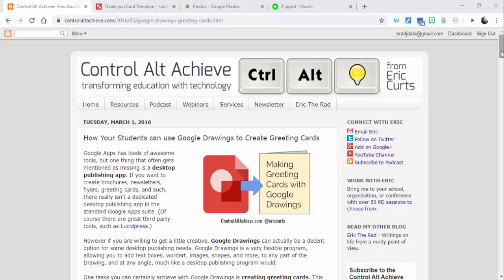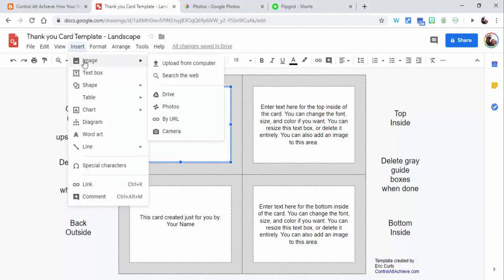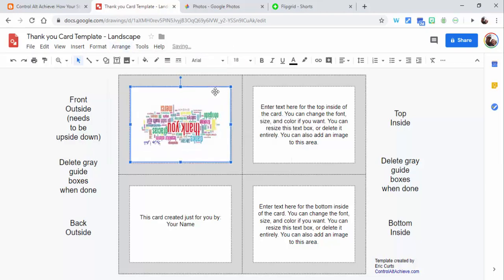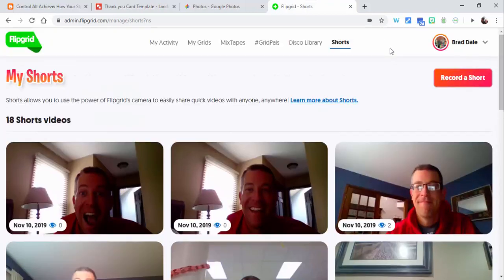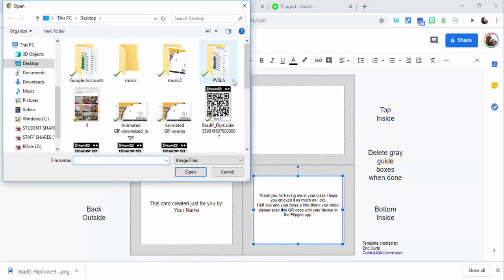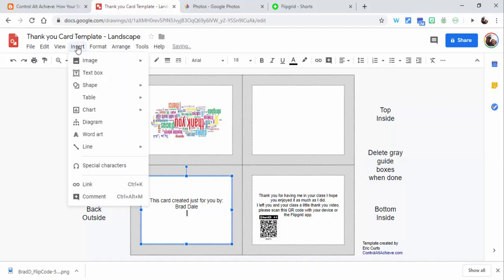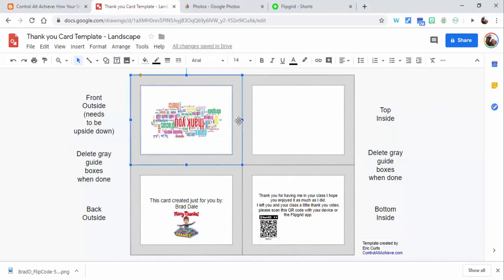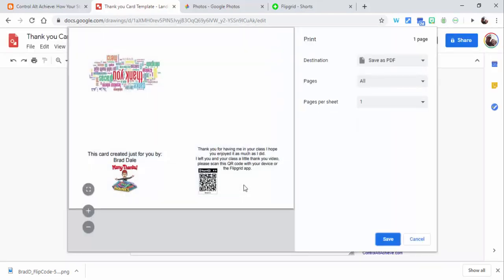Create a Thank-you card using Google Drawings, Flipgrid, and Bitmoji.